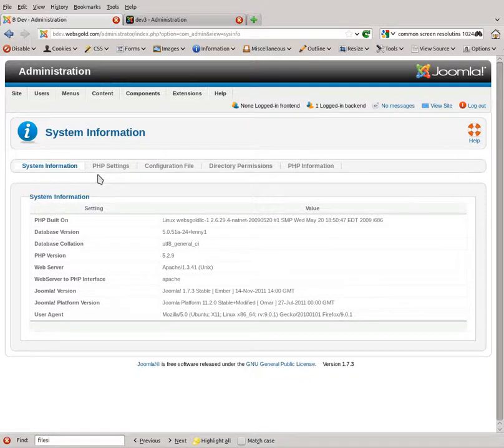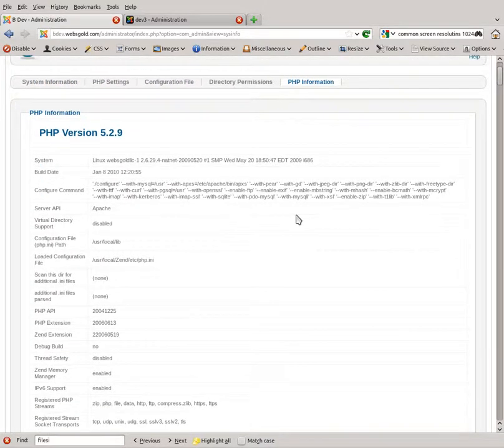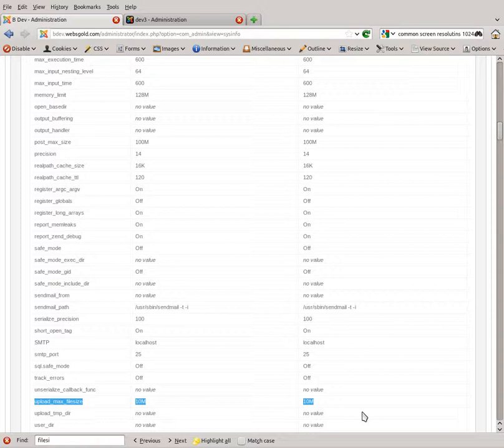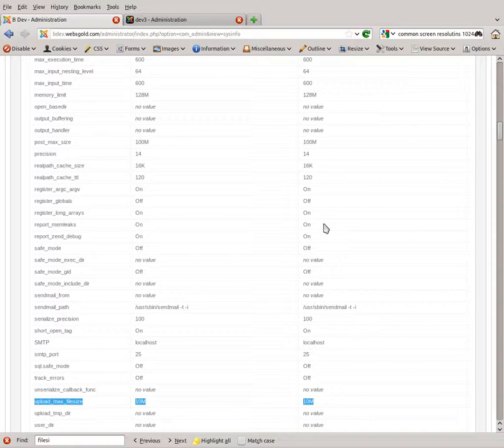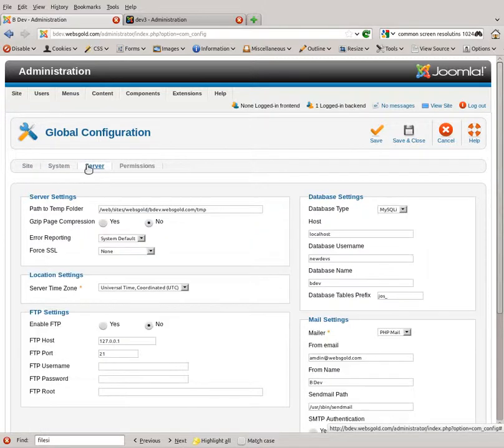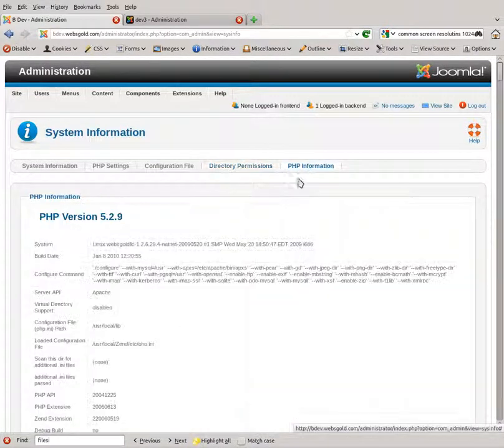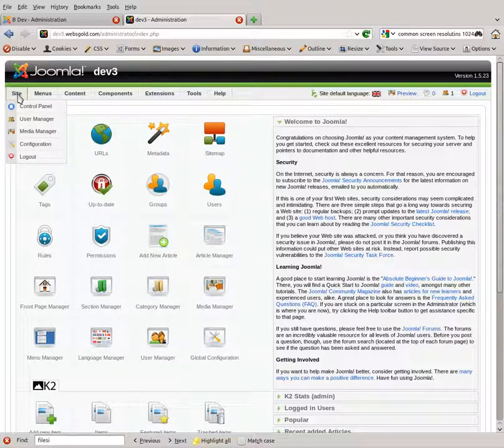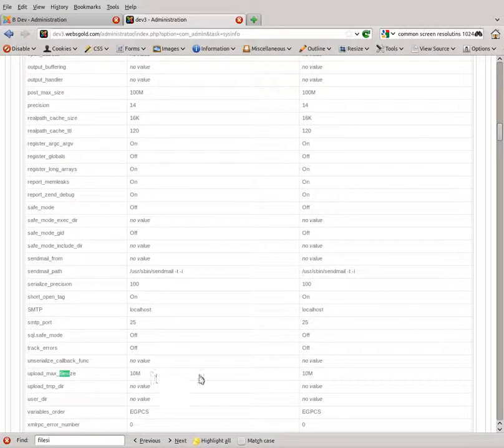AEC Install Part 1 - Pre-Installation Requirements for the Server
AEC Installation/Upgrade Video Series
Video instructional series on installing or upgrading AEC (Account Expiration Control)